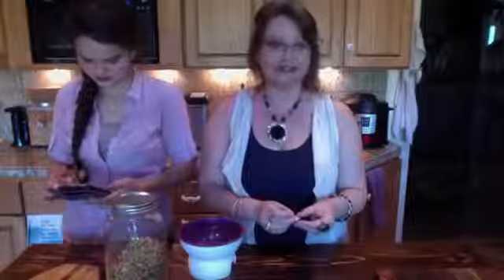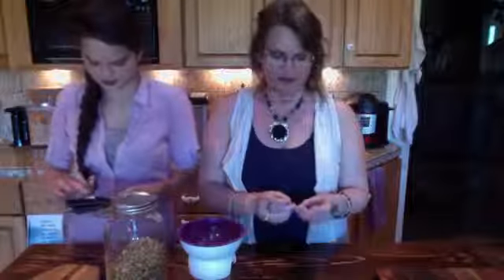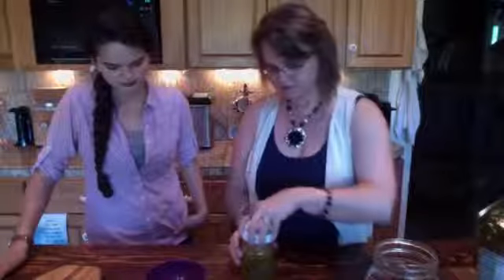Building an Herbal First Aid Kit Part 3: Chamomile-Infused Oil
If you've never made an herbal infused oil, then you're in for a treat! Infusing herbs in a carrier such as olive oil is easy and fun and makes a great addition to your herbal medicine cabinet!

Chamomile oil is calming and antifungal with antibacterial and anti-inflammatory properties that are beneficial for preventing infections from cuts and scrapes as well as soothing skin conditions such as rashes, bug bites, eczema, dermatitis and acne. It can also have an analgesic (pain relieving) effect when massaged into the affected area and is helpful for soothing nerve pain such as sciatica.

Join us to learn how to make some chamomile-infused oil for your herbal first aid kit! 🌼🌿

And while you’re there, don’t forget to take a look at Beamer (the green bell in the bottom right corner of your screen) for exclusive content. It’s completely free!